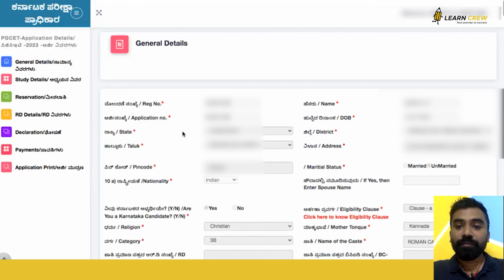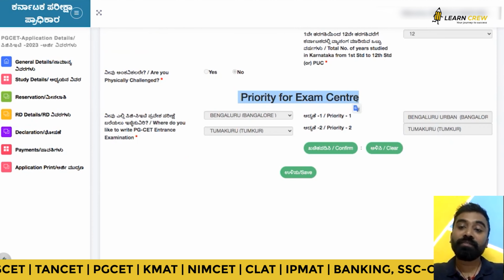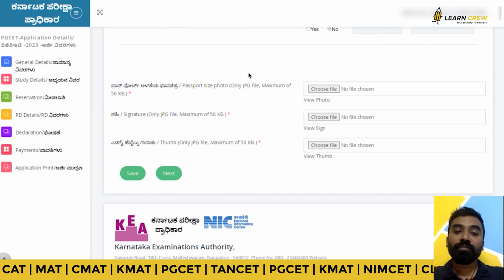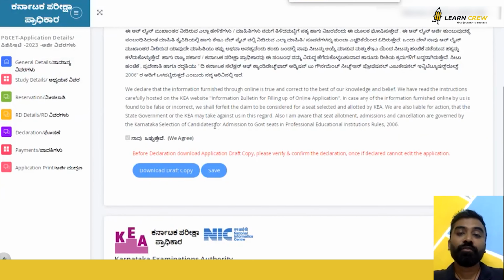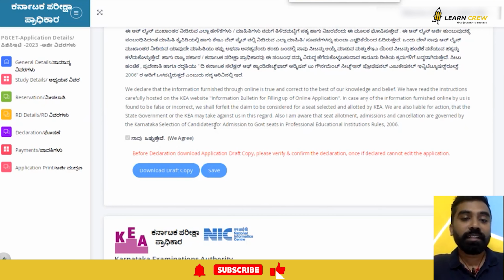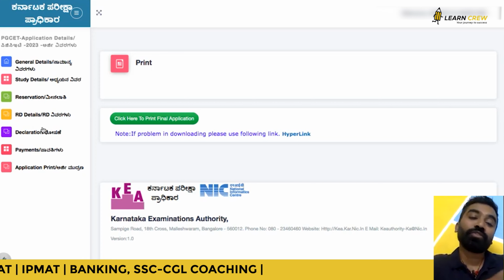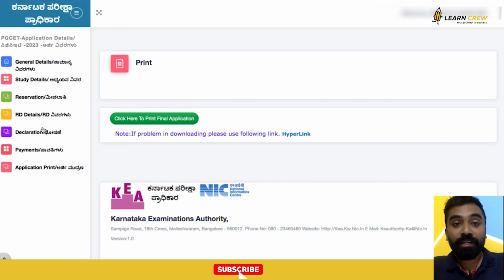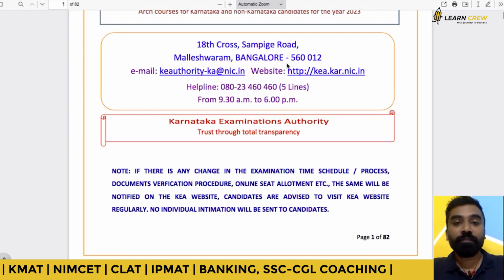How to REGISTER for PGCET ??? What DOCS are required for PGCET registration ?? APPLICATION FORM ???